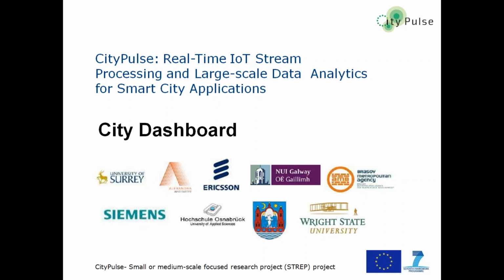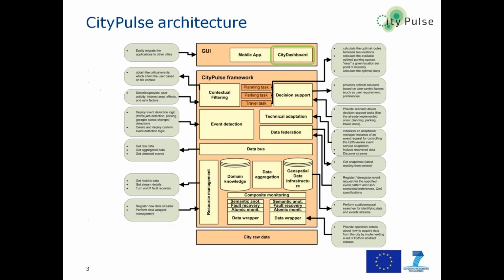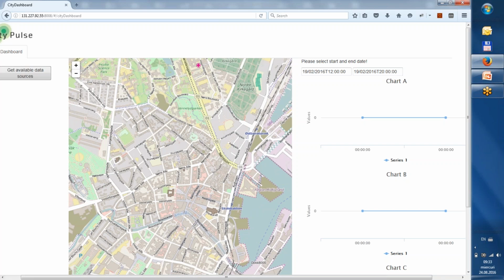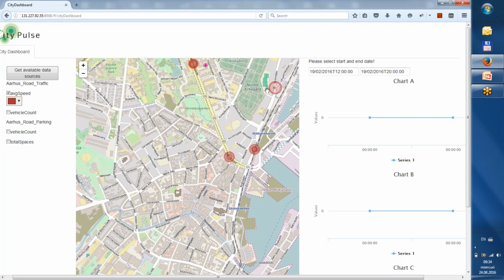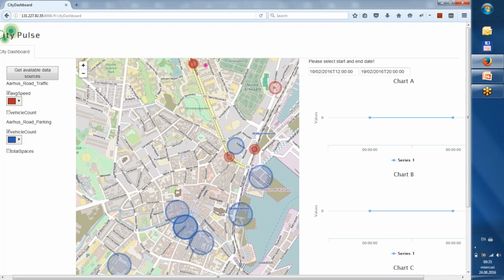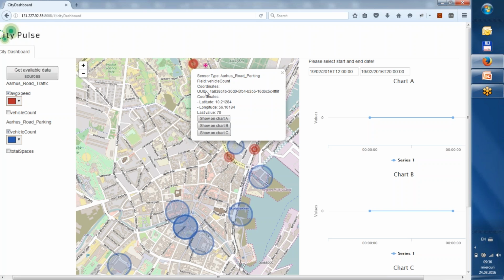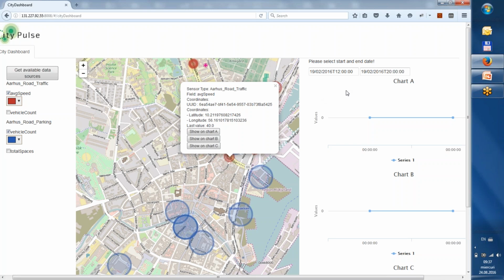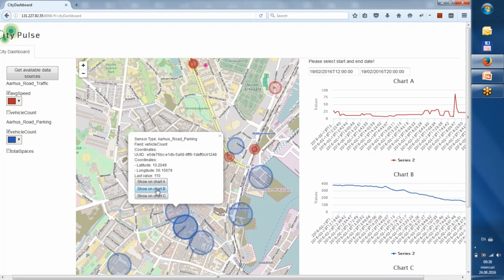CityPulse Dashboard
Demonstration video of the CityPulse Dashboard component. Component was developed within the EU FP7 project CityPulse by Siemens Romania